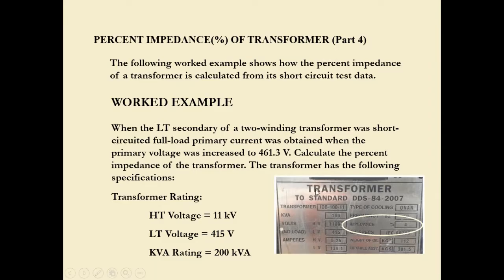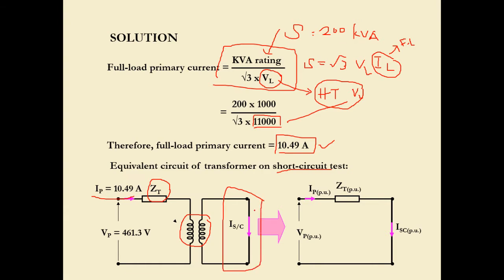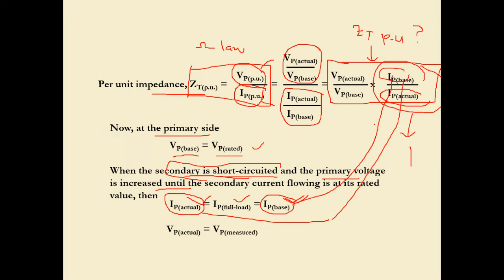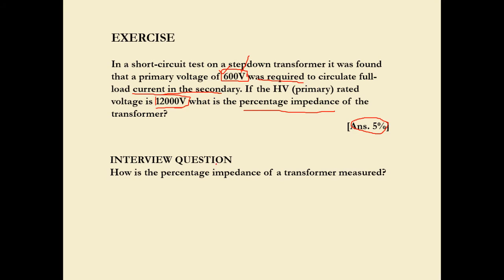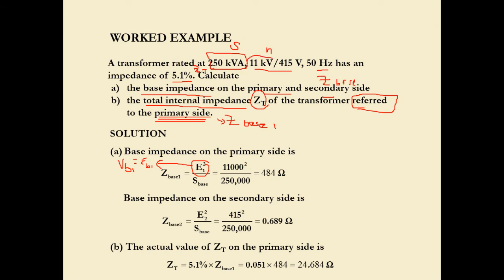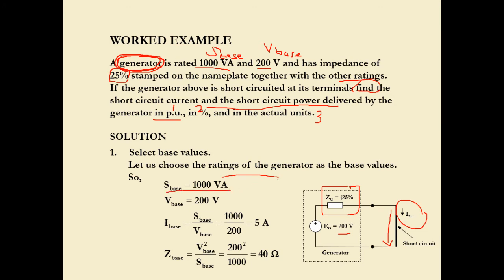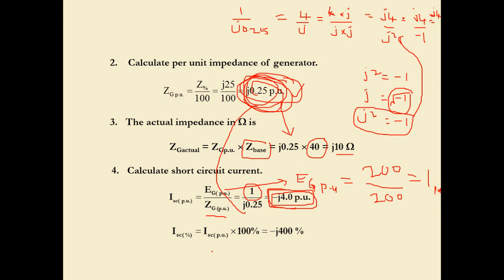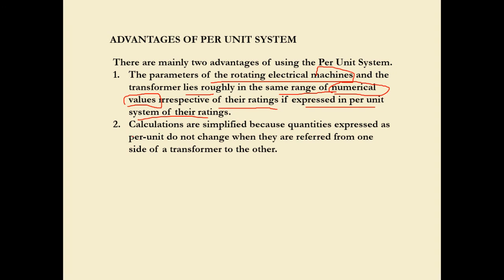Polyphase Circuit (Topic 8a : Per Unit Analysis of Transformer Network) - Part 4/4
This video discusses about Topic 8a of Polyphase Circuit ( Per Unit Analysis of Transformer Network) - Part 4/4

1. Express quantities such current, voltage, and power in per unit form.
2. Compute percent impedance of power system components such as  generators and transformers.
3. Analyse single-phase ac circuits using the per unit method